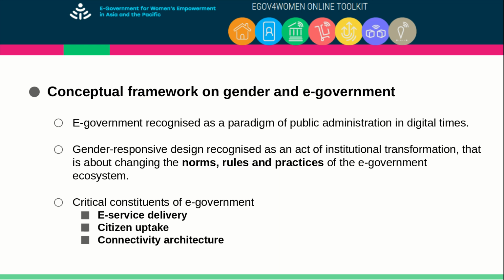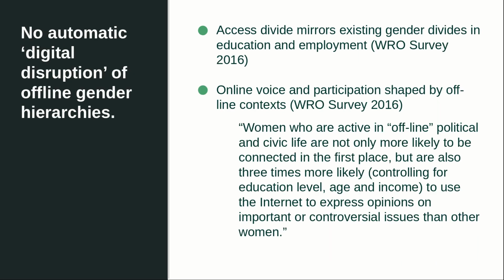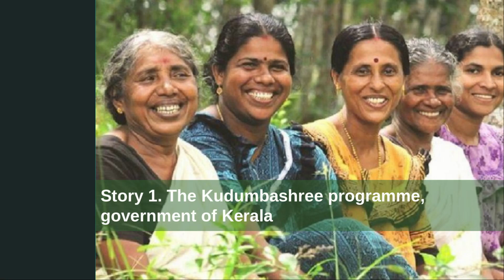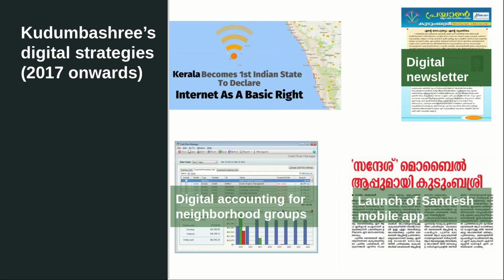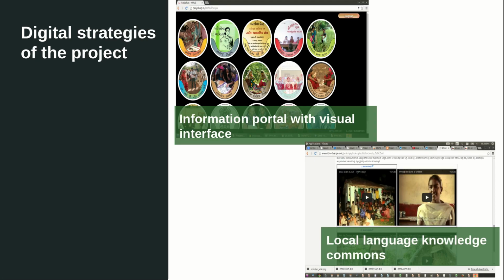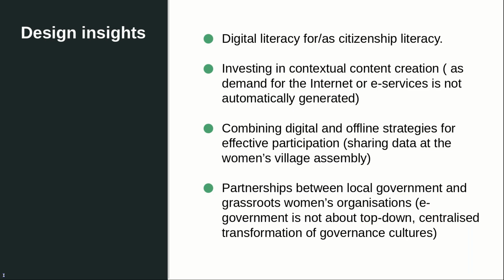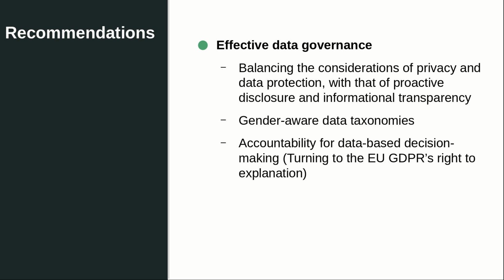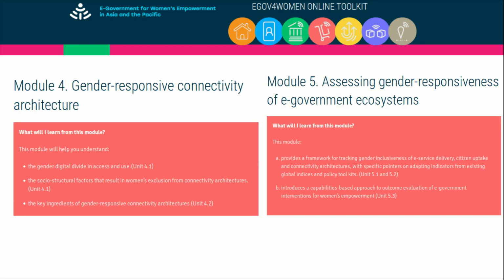Improving Public Service Delivery and Promoting Inclusion through Innovation and ICTs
Symposium on
“Building Effective, Accountable and Inclusive Institutions and Public Administration for Advancing the 2030 Agenda for Sustainable Development”

Video Presentation by Ms. Anita Gurumurthy, Executive Director, IT for Change, E-Government for Women’s Empowerment - UNESCAP & DPADM/UNPOG joint project